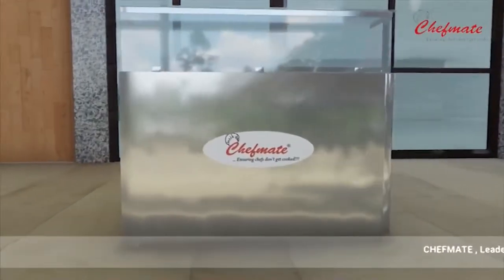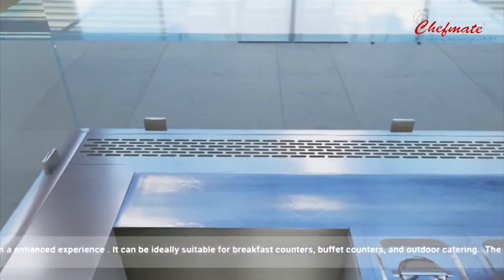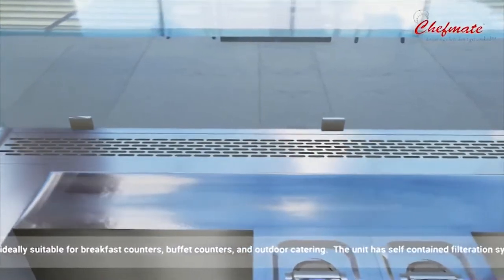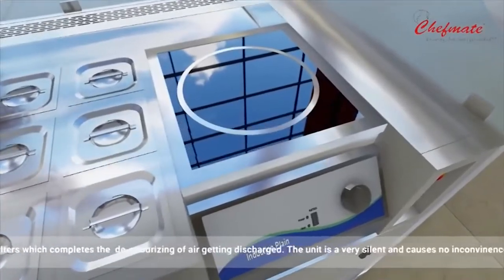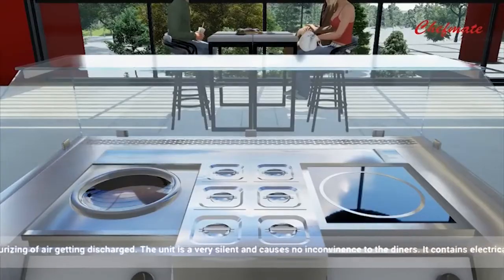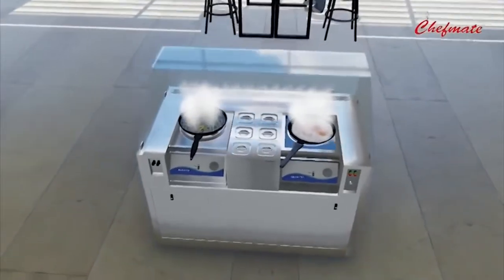FREEDOM Front cooking station by Chefmate ideal for Live cooking in restaurants & banquets